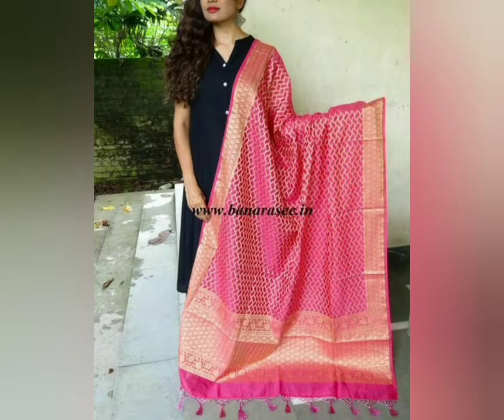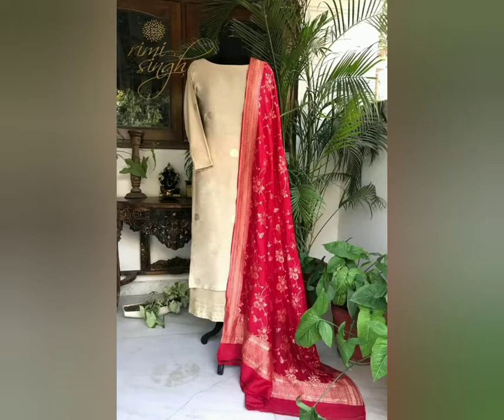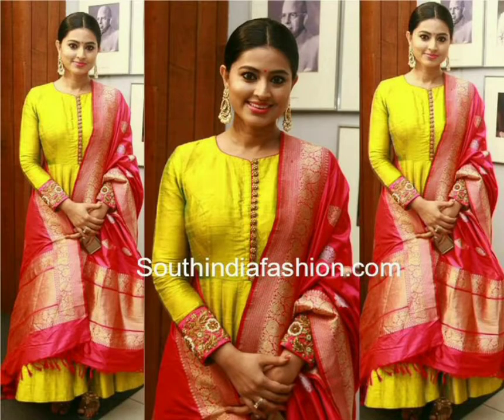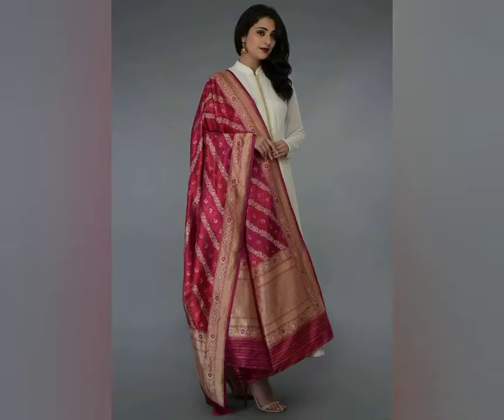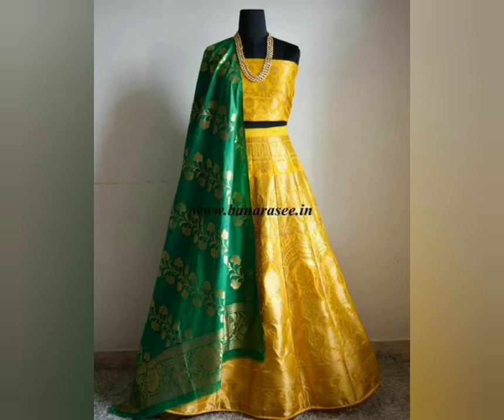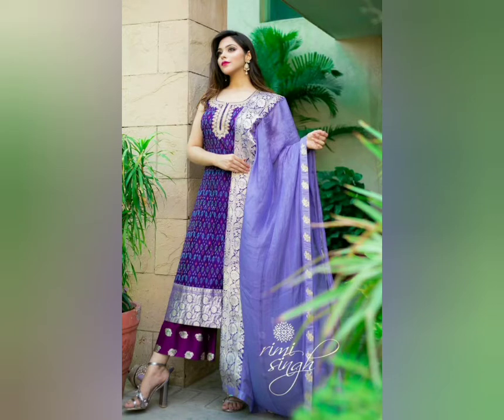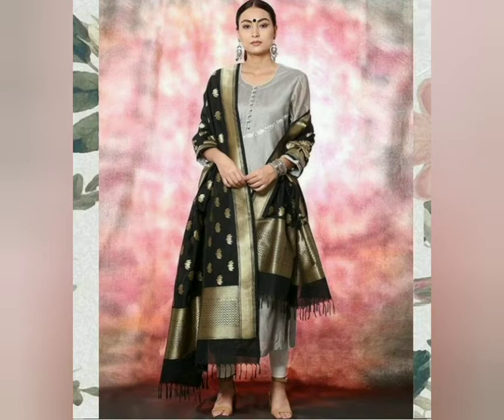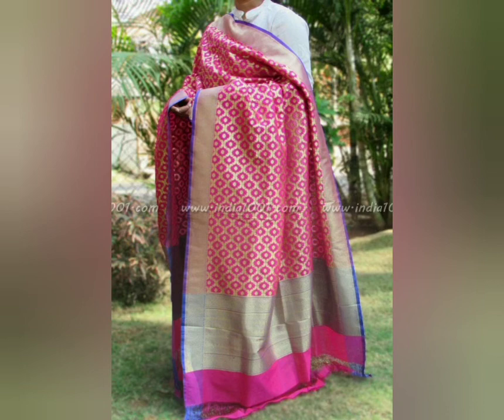silk dupatta style, contrast silk dupatta lehenga, silk dupatta draping styles for suits